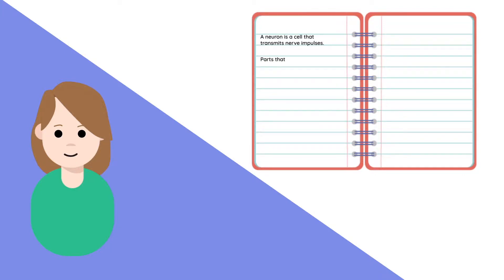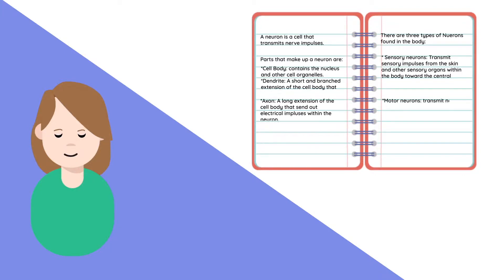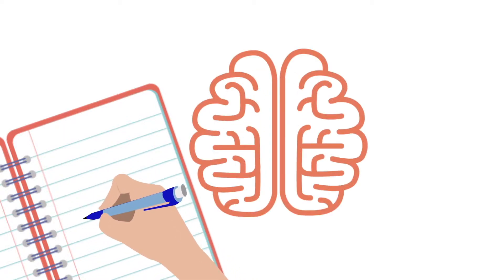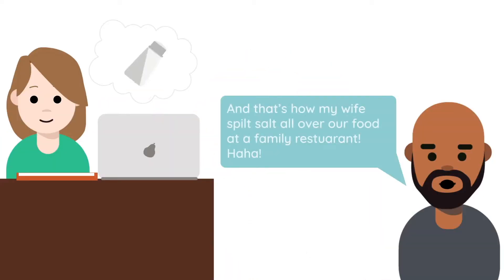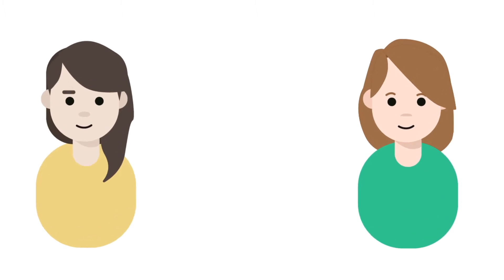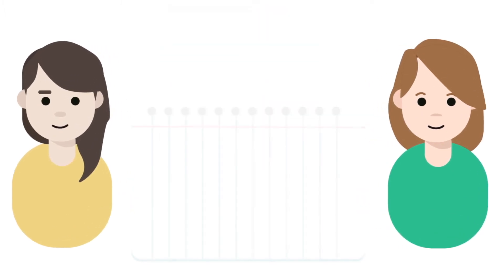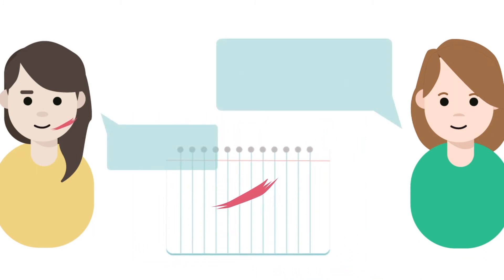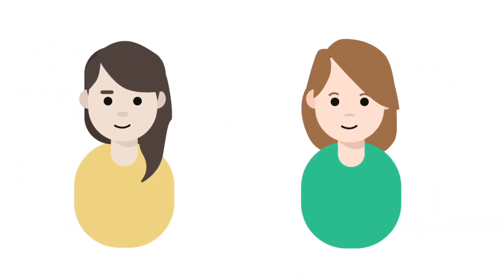Visual Imagery Study Strategy Video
Enjoy this video on how to use visual learning and visual imagery to increase retention of concepts when studying.